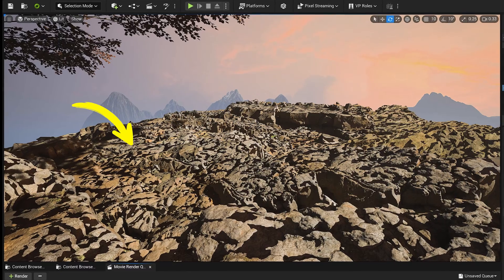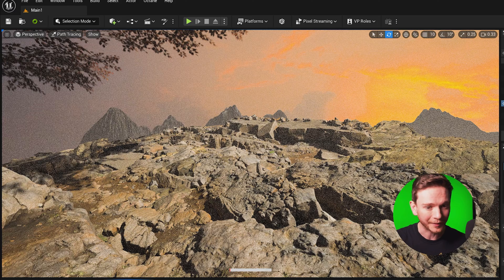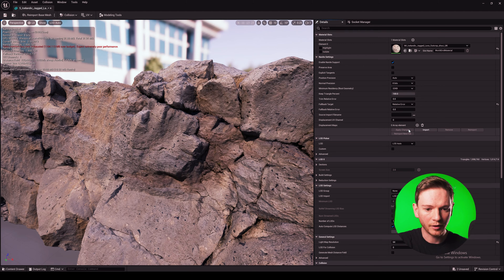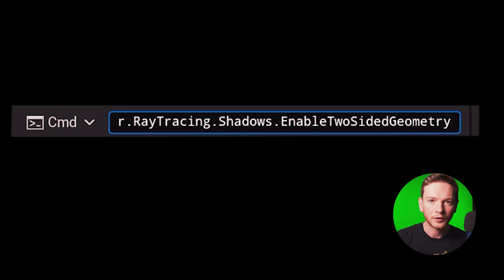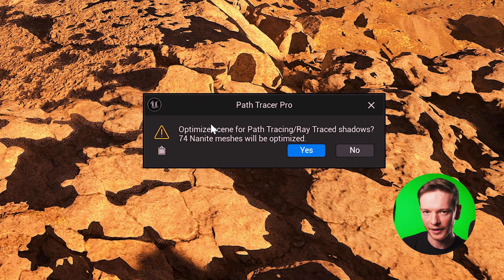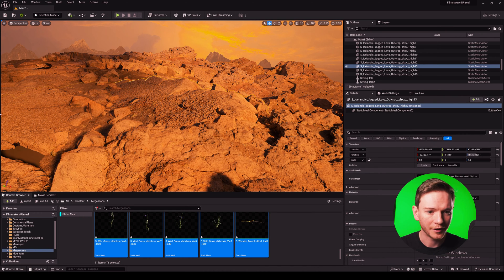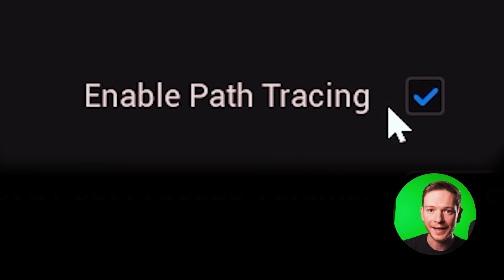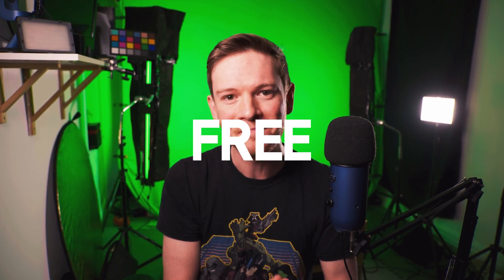Unreal Engine's Shadow Problem has a GENIUS NEW FIX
Sam from Boundless Entertainment has developed two plugins that can save a load of time by optimising your Unreal Engine scenes withn a single click.

Unreal Engine 5 comes with Nanite technology, which is amazing but doesnt work great with raytracing and pathtracing. So in this video I cover every method to fix it in the engine plus two that fix it in a single click. I use Unreal Engine 5.3 in this video

Intro 00:00
The Problem 00.07
Solution 1 00:30
Solution 2 00:59
Solution 3 01:20
Bonus Tip 02:04
Solution 4 02:42
The Normal Method 03:26
Pathtracer Pro 04:11
Lightforge 04:36
Get The Plugins 05:34